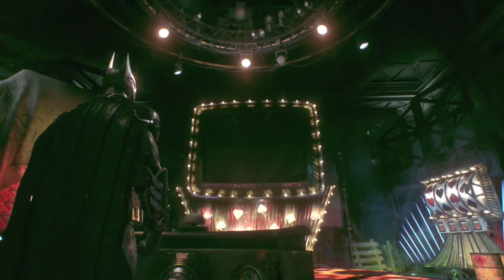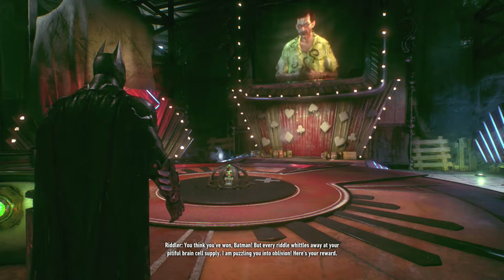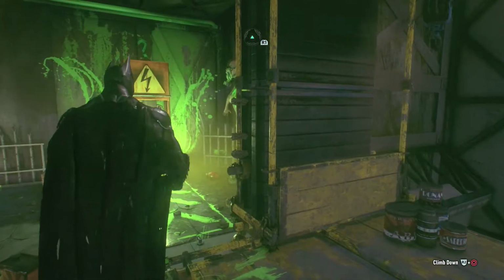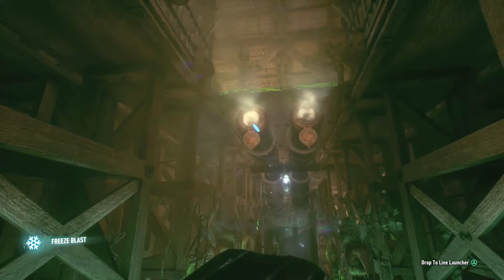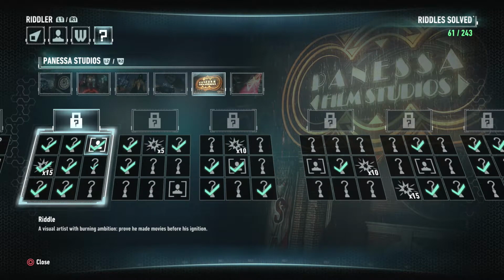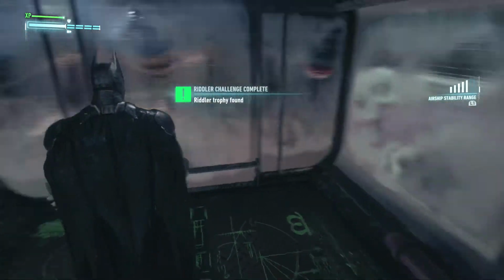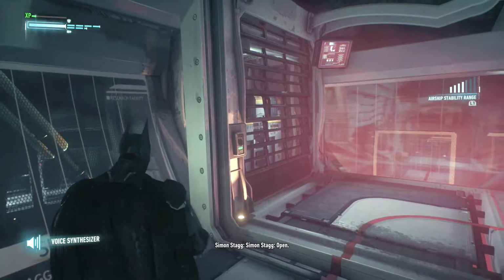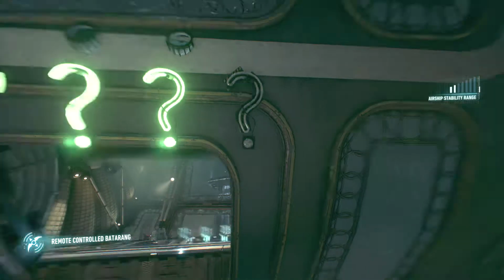Batman: Arkham Knight Walkthrough (59) Completing All The Riddler Challenges Pt. 1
Today begins our long quest to complete all of The Riddler's challenges.